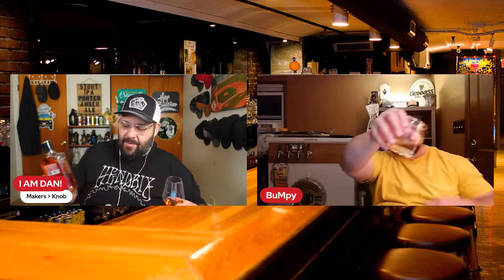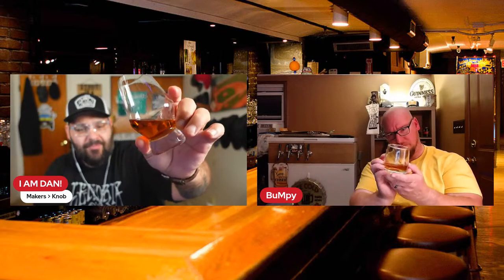Knob Creek Small Batch 9 Year Bourbon Whiskey Examination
Today we will be examining Knob Creek Small Batch 9 Year Bourbon Whiskey!